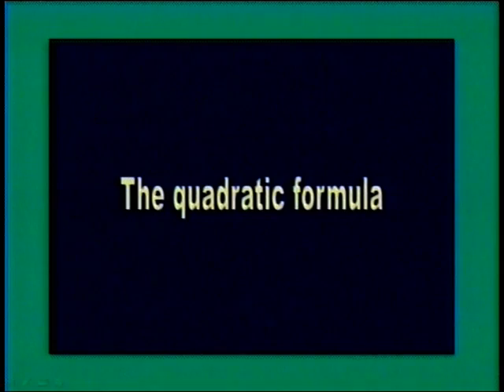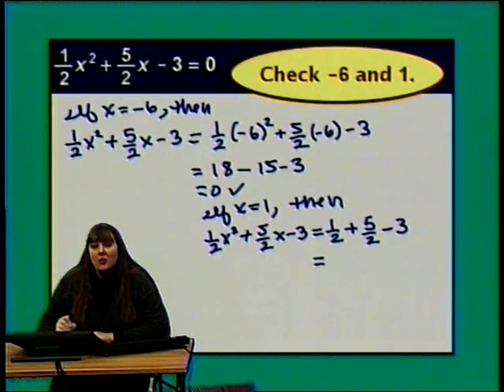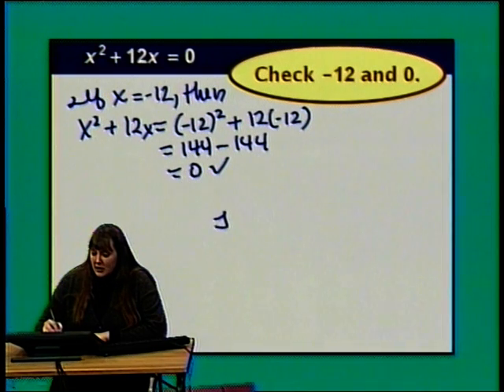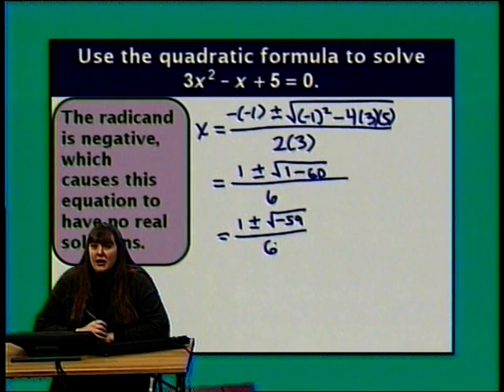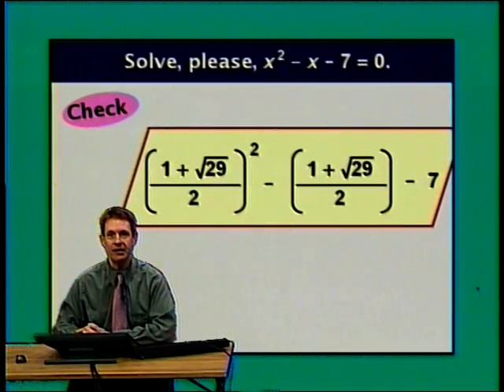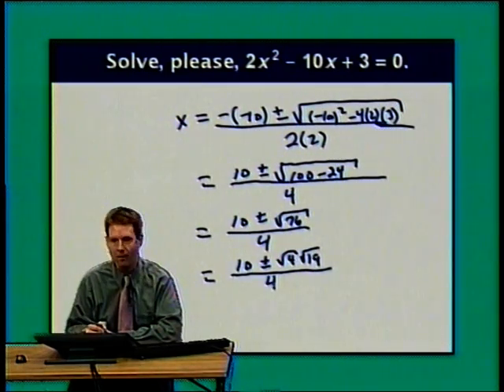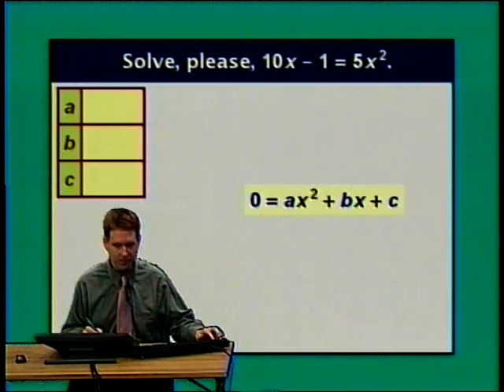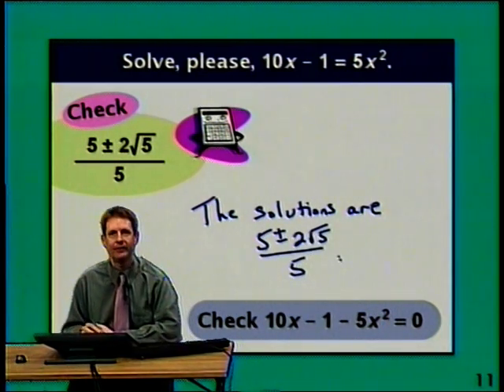Math 65 - Lesson 14a